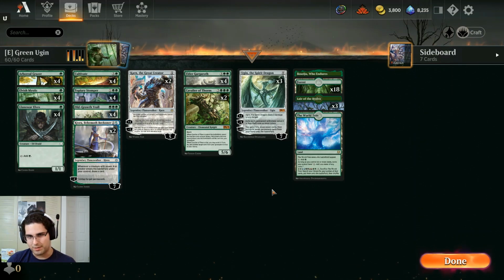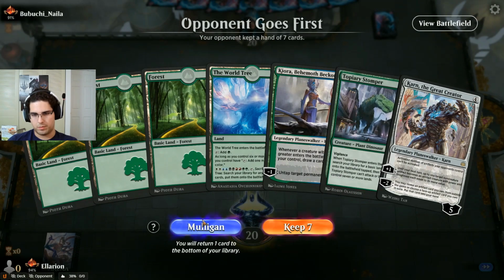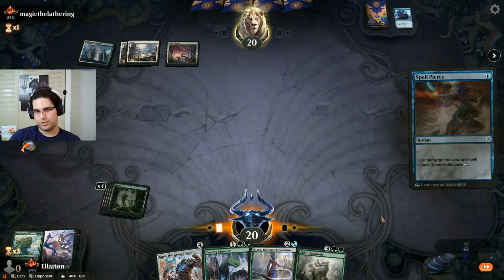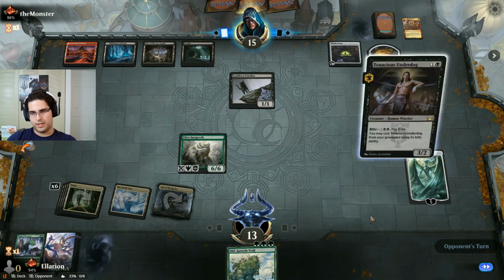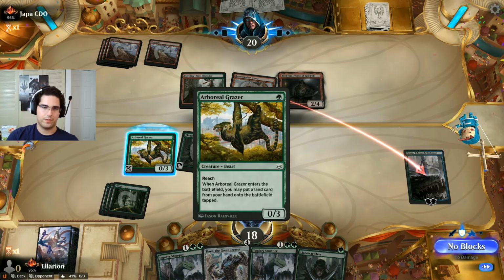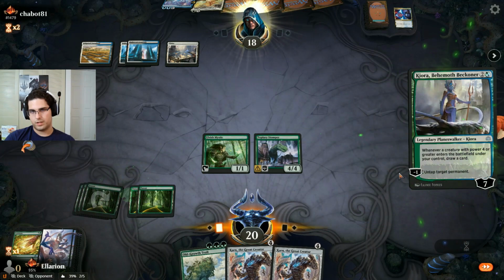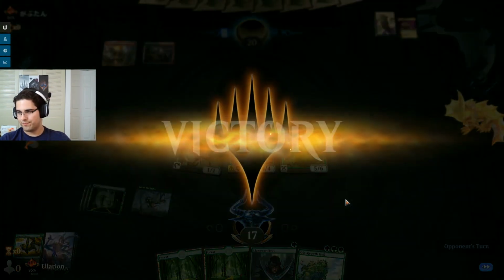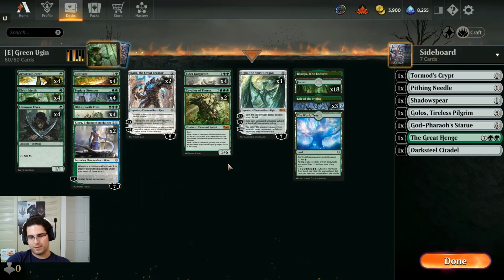*ANTI-META* Mono-Green Ugin Ramp (MTGA Explorer BO1)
0:00 Intro
3:41 vs Mono-Green Elves
11:09 vs UW Control
16:47 vs UW Control
26:08 vs Rakdos Sacrifice
34:30 vs GB Midrange
36:14 vs Mono-Red
40:02 vs Spirits
43:22 vs UW Control
54:21 vs Boros Prowess
57:35 vs Mono-Green
58:31 vs Rakdos Sacrifice
1:00:15 vs Rakdos Midrange
1:04:16 Conclusion